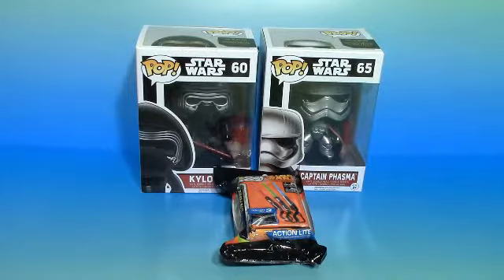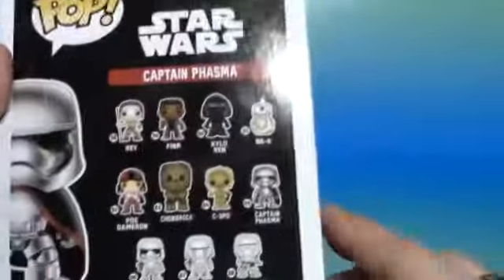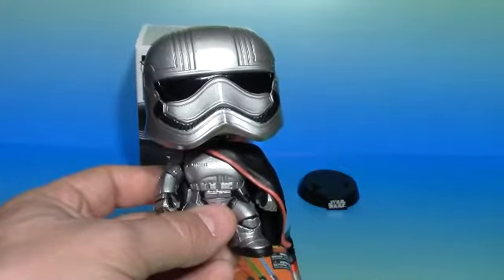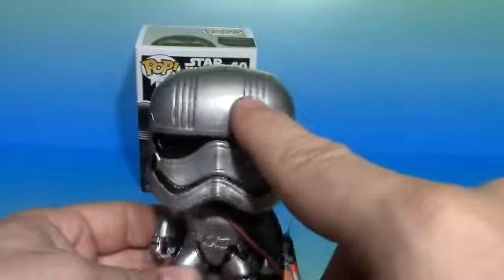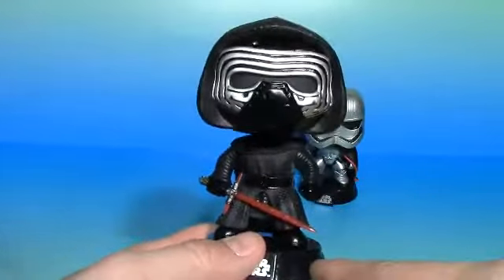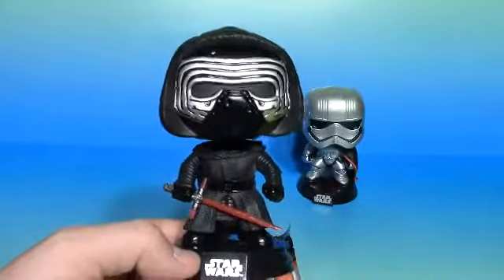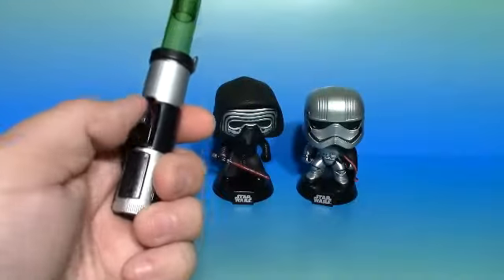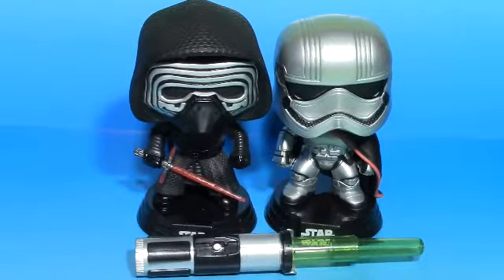Kylo Ren And Captain Phasma Funko Pop Unboxing And A Light Saber Blind Bag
Unboxing Kylo Ren And Captain Phasma, 2 Of The New Star Wars Funko Pops And Opening A New Light Saber Blind Bag